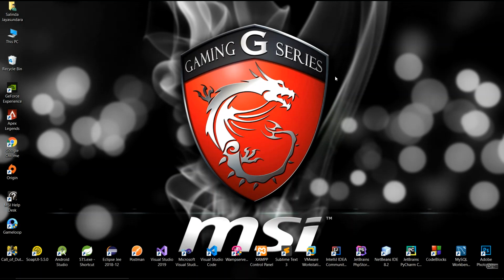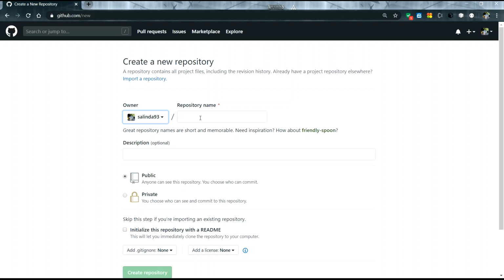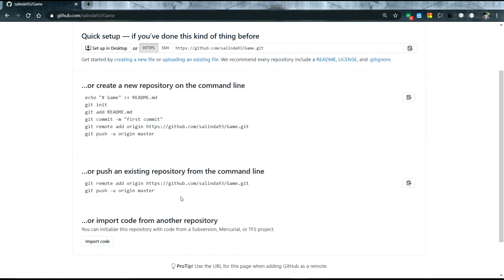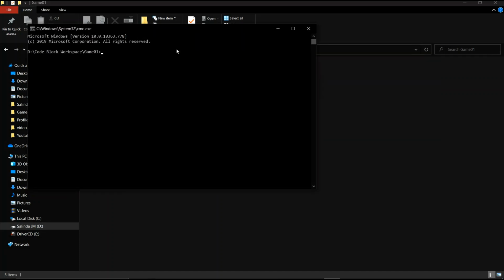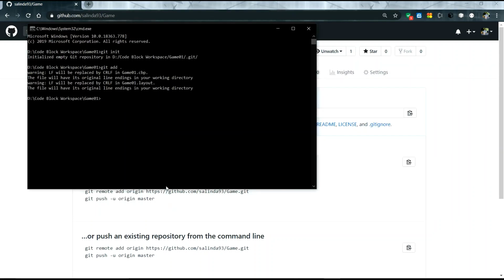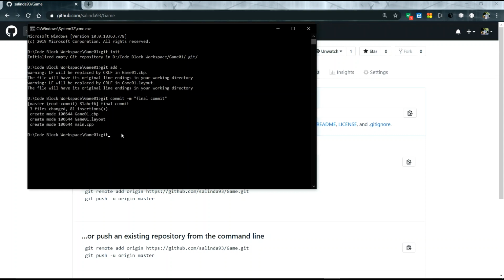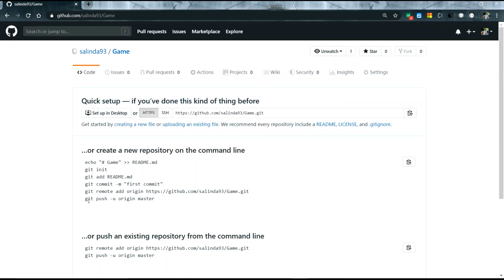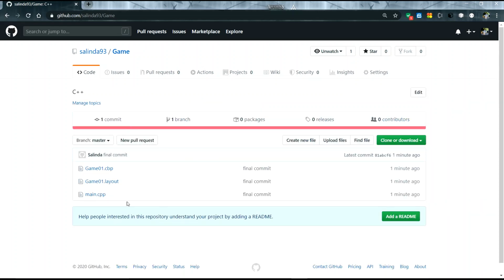Git Tutorial for Beginners 01 - How to upload Existing Projects into GitHub using command prompt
Hello... 💻

How to upload existing projects into GitHub using command prompt.. I explain it one by one.. I hope you enjoy this video...